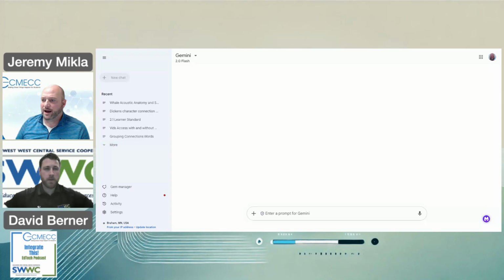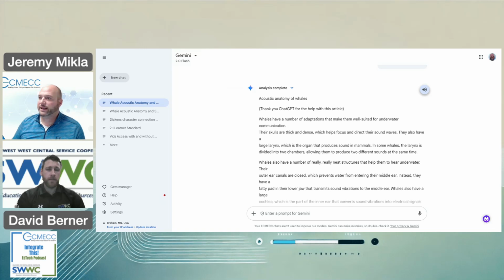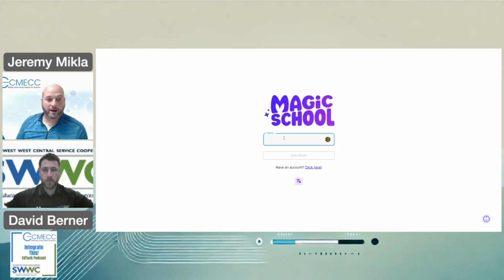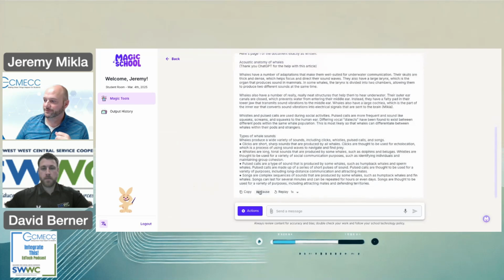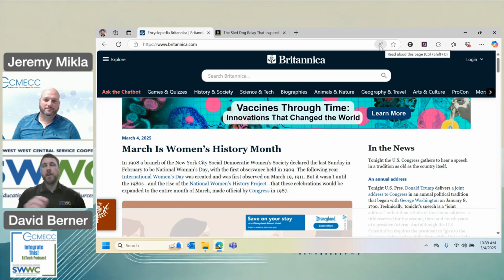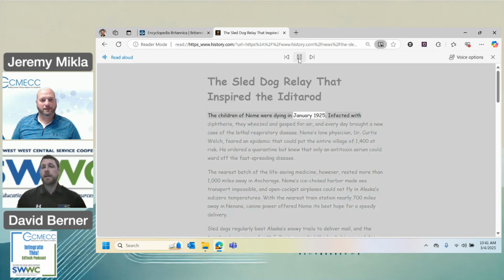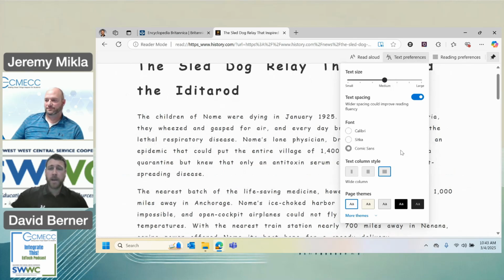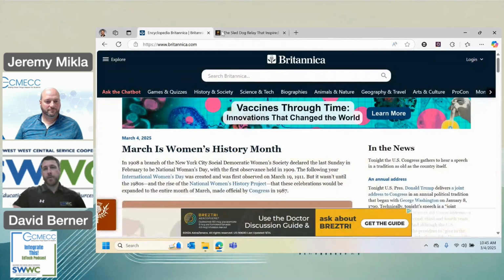SPED Accommodations Part 2 | Speech-to-Text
🚀 Enhance Accessibility with AI & EdTech! 🚀

In Part 2 of our SPED Accommodations series, we explore three powerful tools that help support diverse learners in the classroom:

✅ Speech-to-Text by Google Gemini – Helping students express their thoughts with ease 🎤✨
✅ Magic School AI – Personalized learning support & AI-powered accommodations 📚💡
✅ Microsoft Immersive Reader – Reading assistance for all learners, including text-to-speech & translation 📝🔊

🎓 These tools empower students by breaking down barriers to learning!